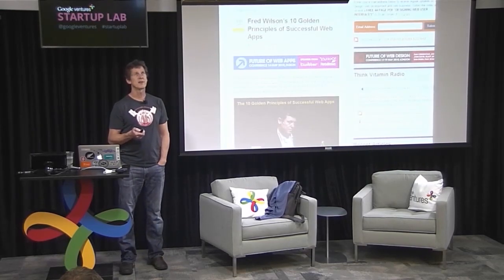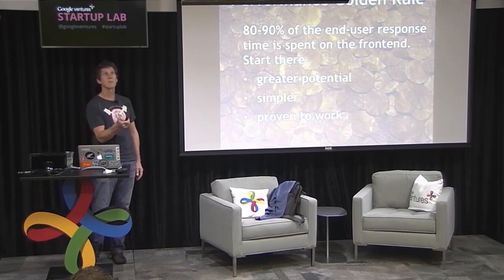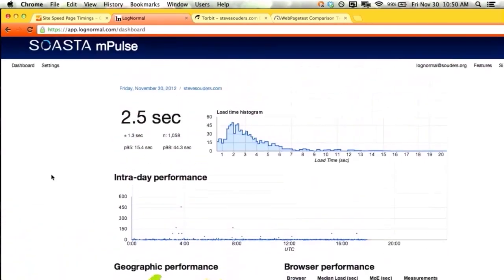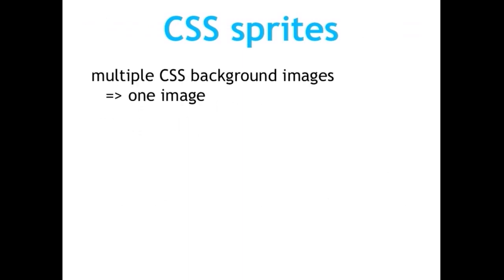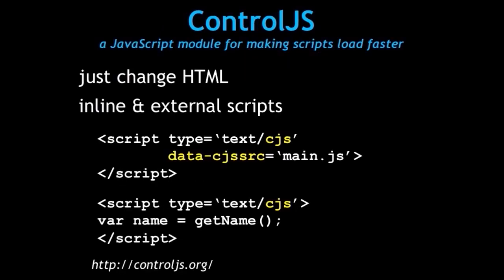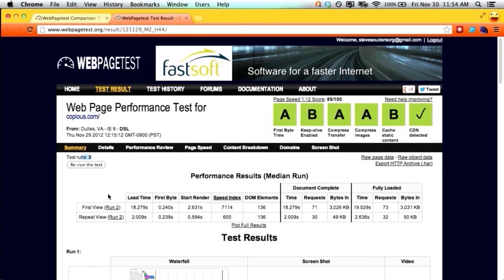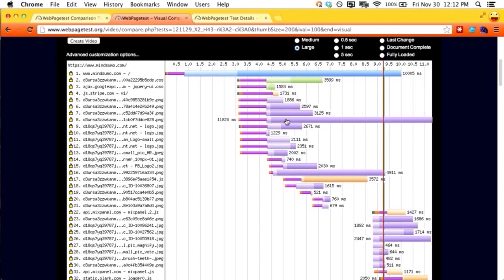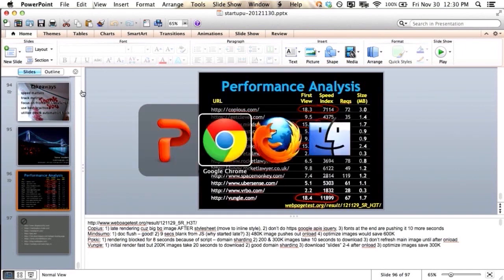Startup Lab workshop: Web front-end latency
Google Ventures Startup Lab | If your site is slow, you'll see lower usage, faster bounces, and users who won't come back. Web performance expert Steve Souders will show you tools to measure site performance, identify bottlenecks, demonstrate automated site acceleration technologies, and review best practices for making your site scream.